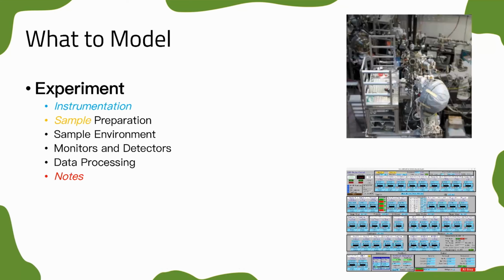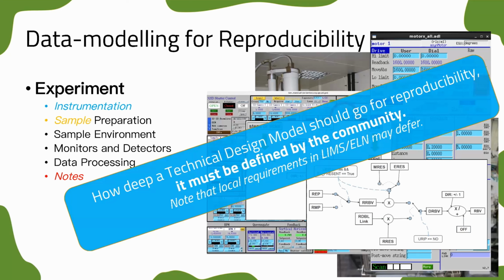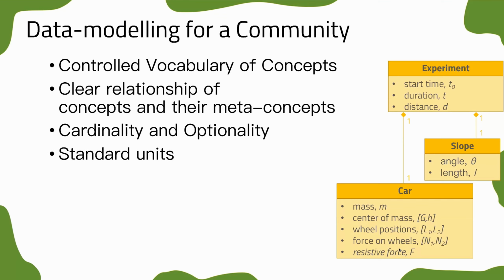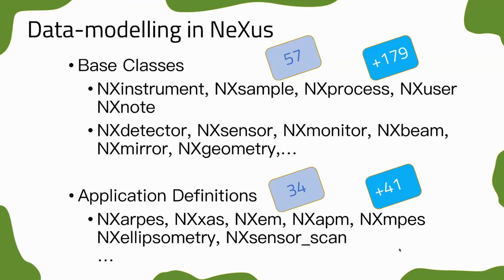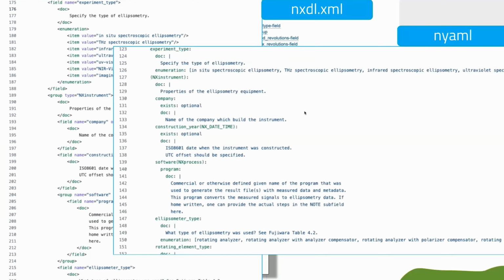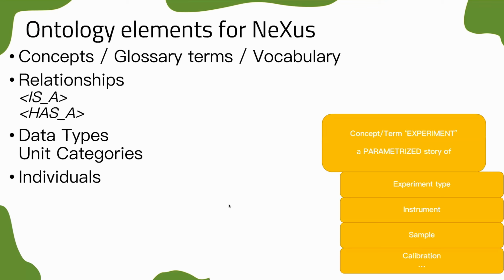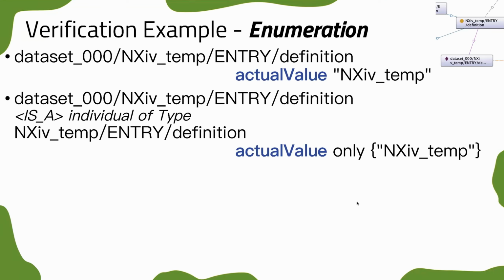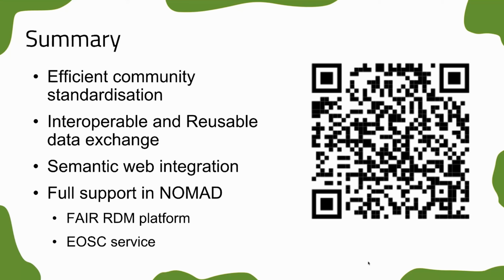Tutorial 15 Part 2 - NeXus data modeling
In this second part, Sandor Brockhauser talks about data modeling with NeXus.

Chapters:
0:00 NeXus and Data modeling
5:55 Data modeling in NOMAD
8:38 NeXus Standard
14:46 NeXus Ontology
20:48 Summary